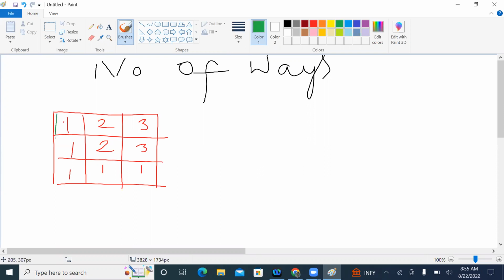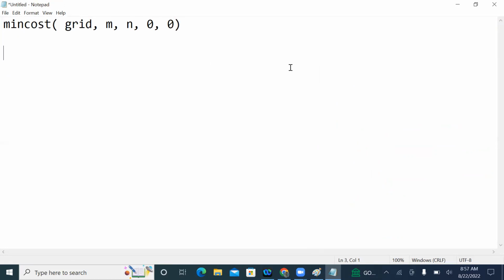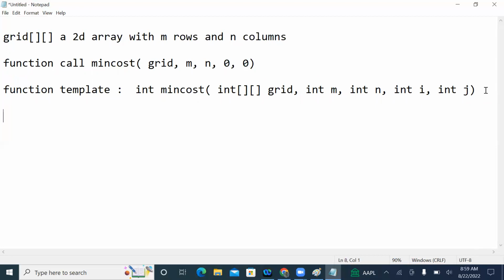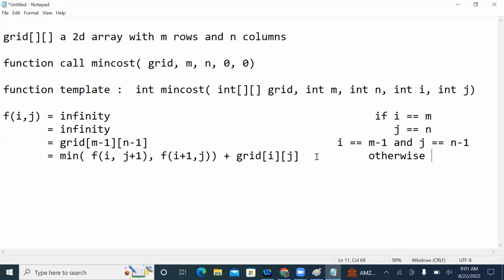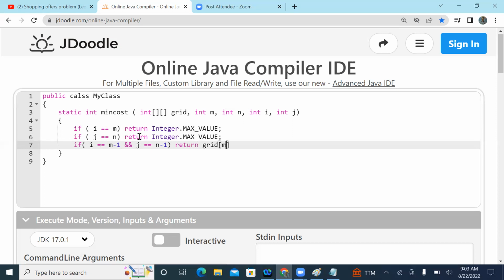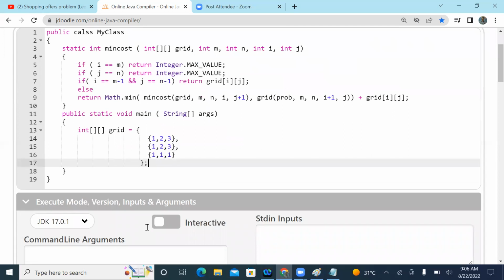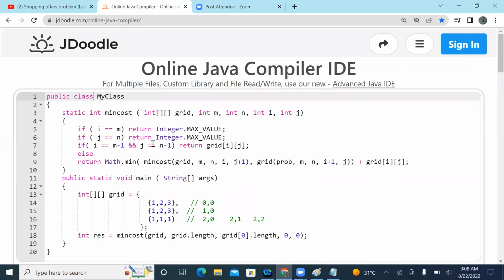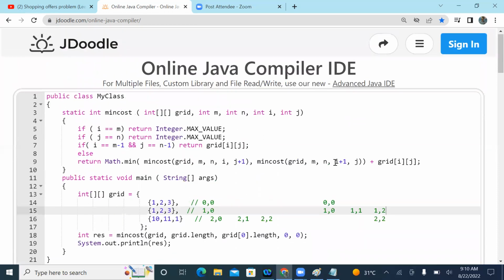Minimum number of ways